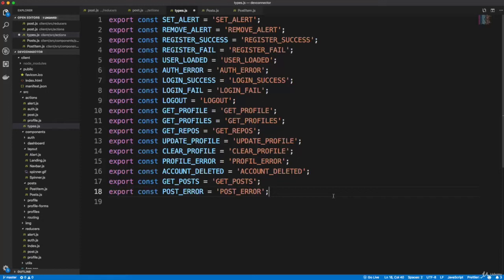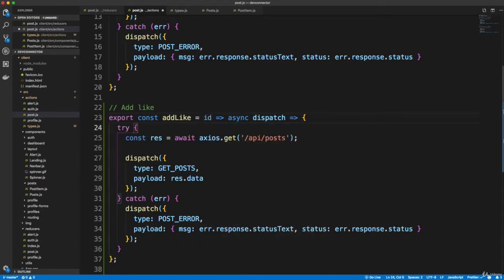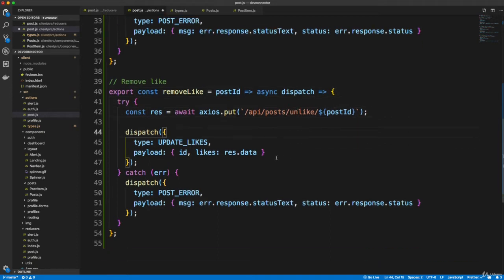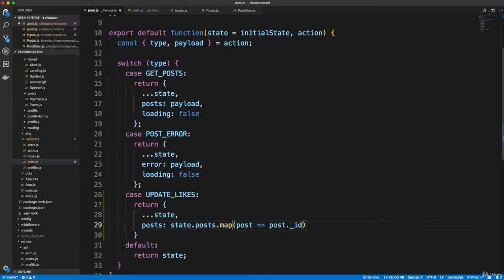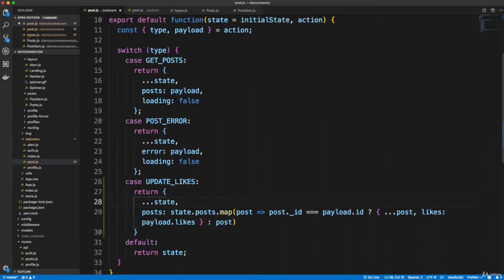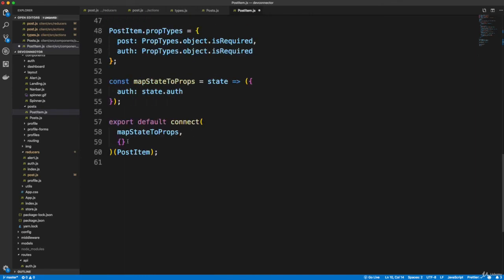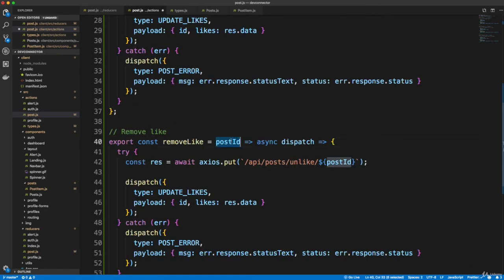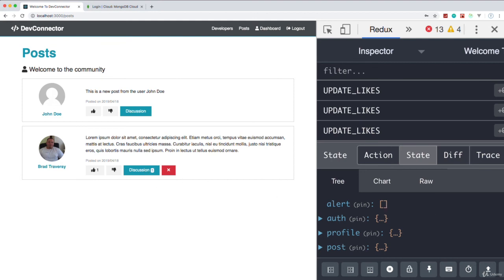062 Like Unlike Functionality